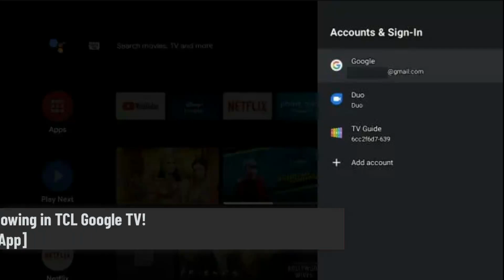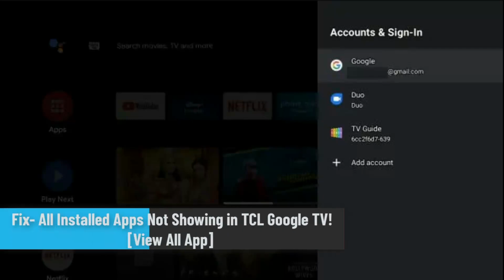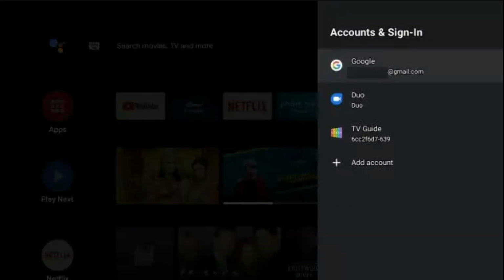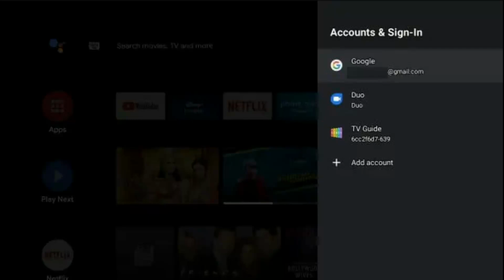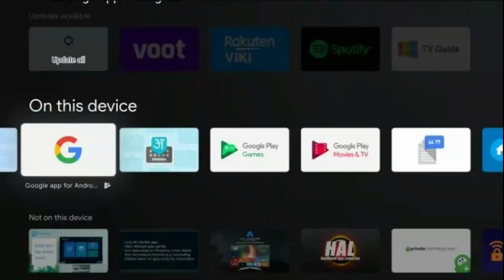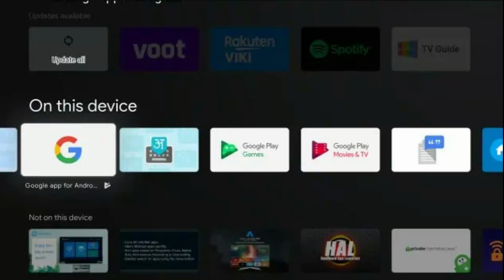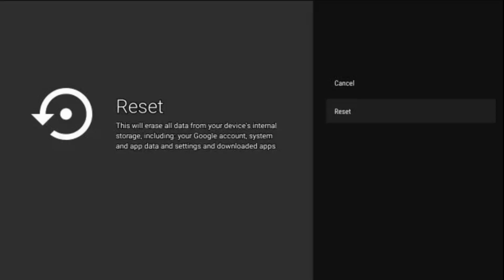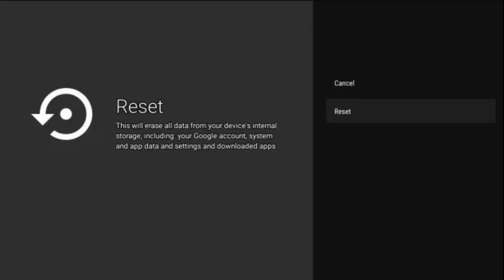Fix- All Installed Apps Not Showing in TCL Google TV! [View All App]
If all your installed apps are not showing up on your TCL Google TV, this could be due to a number of software or system-related issues. Fortunately, there are several troubleshooting steps you can follow to restore visibility and access to your apps.

First, from the Google TV home screen, go to the Settings menu. From there, select the "Apps" option, then choose "View all apps" to display a complete list of apps installed on the device. If some apps are still missing, this may indicate a glitch or indexing problem in the system.

Next, check for any available system updates. Go to Settings  System  About and select "Software Update" to ensure your TCL Google TV is running the latest firmware. Updating your system can often resolve hidden bugs and compatibility issues that prevent apps from appearing correctly.

If updating doesn't fix the issue, try clearing the cache and data of affected apps. Return to the "Apps" section in Settings, select a specific app, and go to "Storage & cache." From there, choose "Clear cache" and "Clear data." You may also see a "Force stop" option—use it if an app seems unresponsive.

Another potential cause is low internal storage, which can affect app functionality. Uninstall any unused or unnecessary apps to free up space. Go to "Apps," select the app you want to remove, and choose "Uninstall." Once more storage is available, restart the TV and check if the missing apps appear.

If none of these solutions work, consider performing a factory reset. Navigate to Settings System Reset  Factory Reset. Be aware that this will erase all personal data, accounts, and custom settings. Only proceed with this option as a last resort. If the issue still persists afterward, contacting TCL customer support is recommended for further assistance.

Timestamps:
0:00 Introduction
0:20 Navigate to app settings and view all apps
0:43 Check for software updates
0:56 Clear cache and data of apps
1:10 Uninstall unused applications
1:24 Factory reset option and support